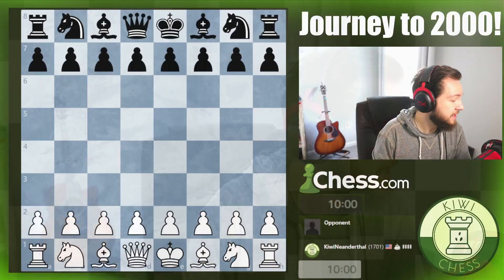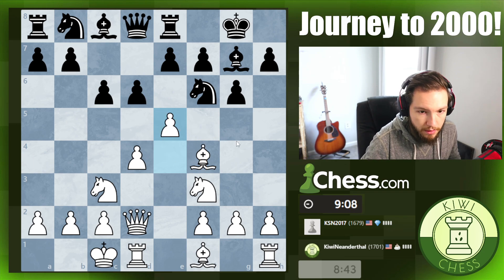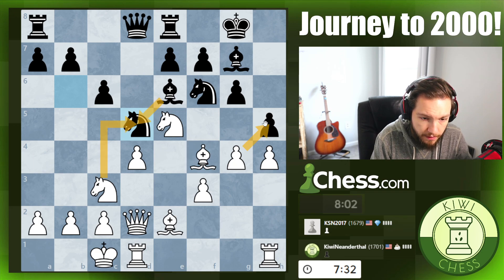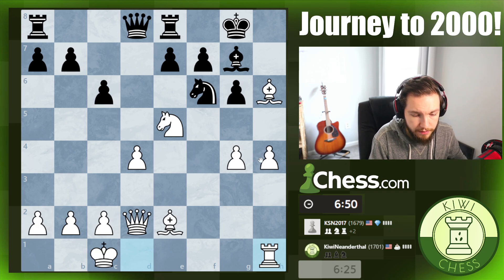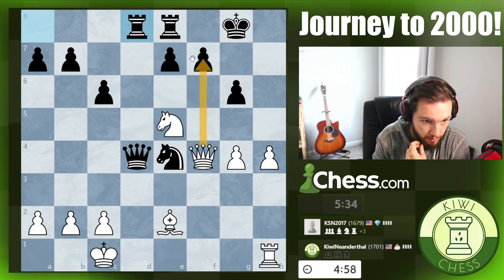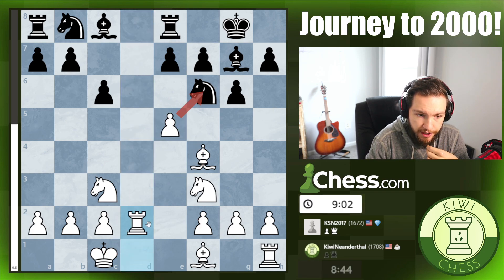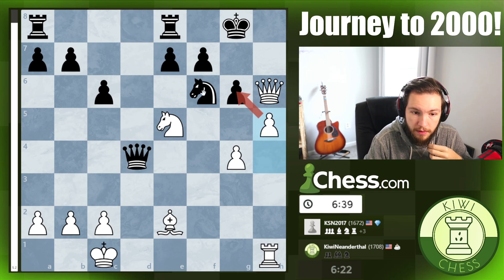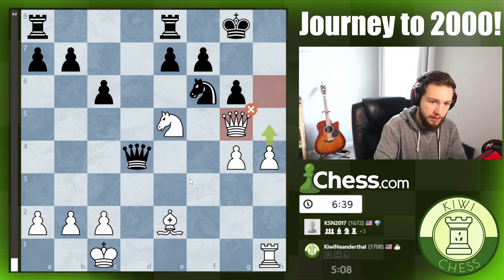Chess Journey to 2000 ELO! Day 154 (DID MY ATTACK WORK??)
Let's embark together on a Journey! A mountainous climb to 2000 rapid elo.

Add me on socials:
Chess.com: KiwiNeanderthal
Photography Instagram: @apex.photograph

0:00 Intro
0:18 Game
10:17 Analysis

All music by Airwingmarine on Spotify.